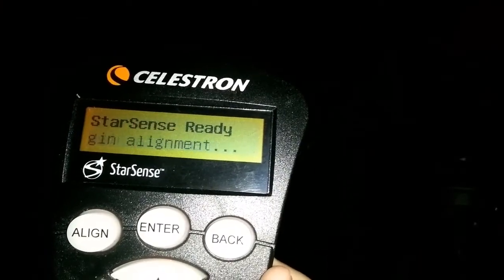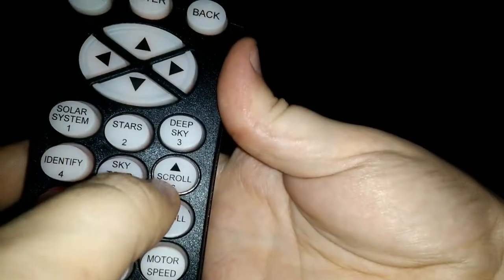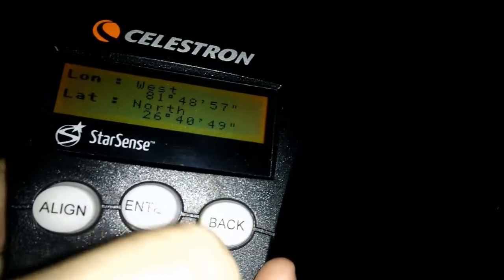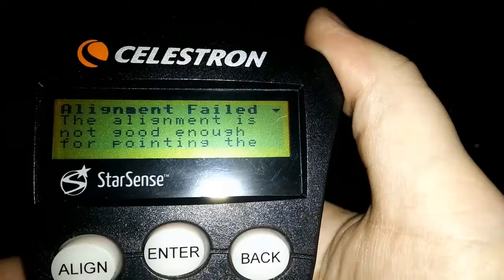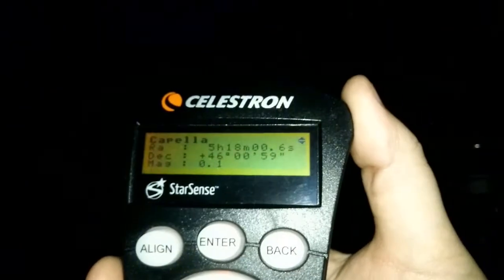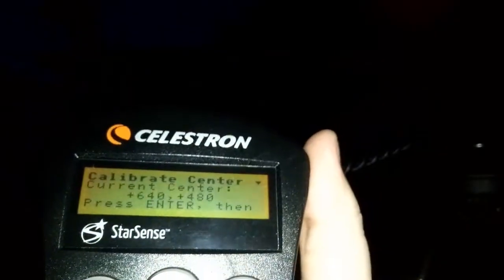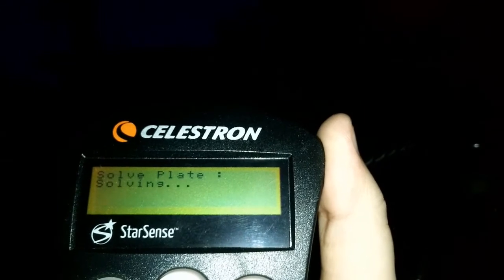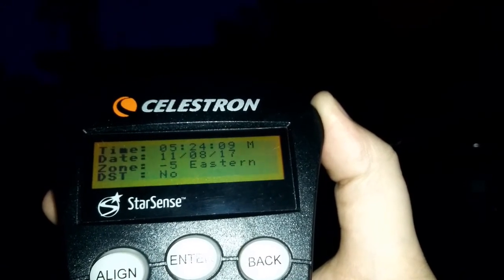Howto: Step-By-Step Use Celestron Starsense Autoalign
Wanted to share this step by step video on how to use the Celestron Starsense Autoalign. The manual explains this but some people are better at visual learning, So I did this video to help others who are completely new and don't know much about this stuff.